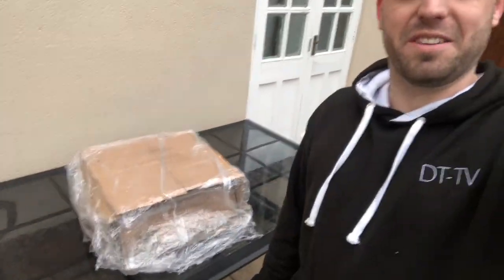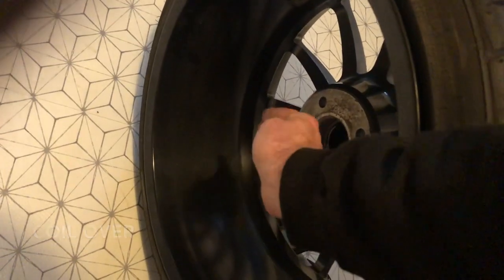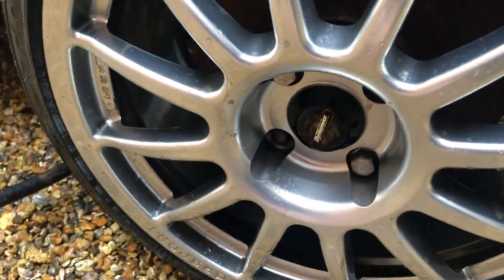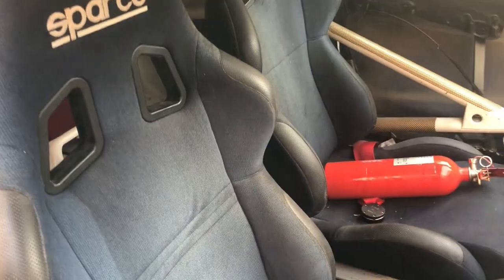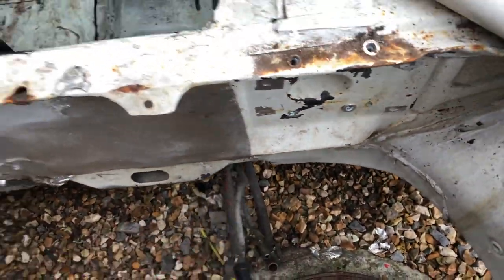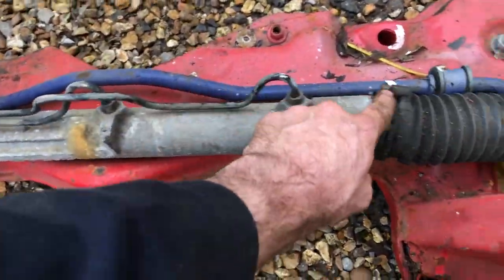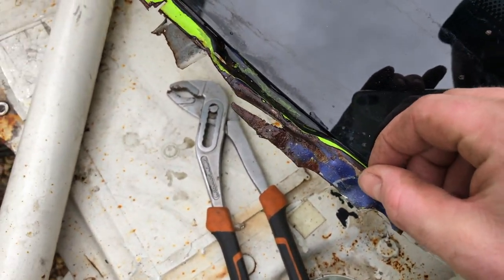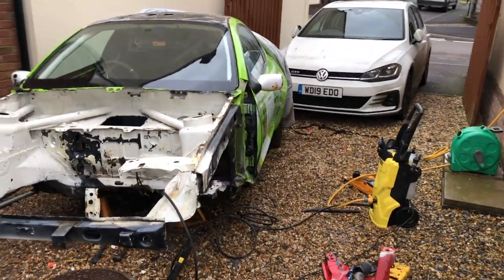Rebuilding a Rally Car - Part 6 - DT TV - S1600 - Stripping Puma to bare shell - New wheels!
Don't forget to add me on Instagram to see sneak peaks of up coming videos: